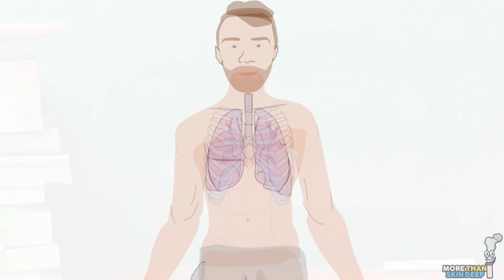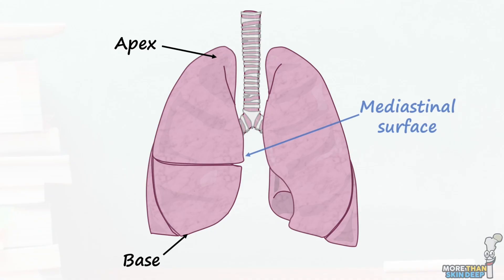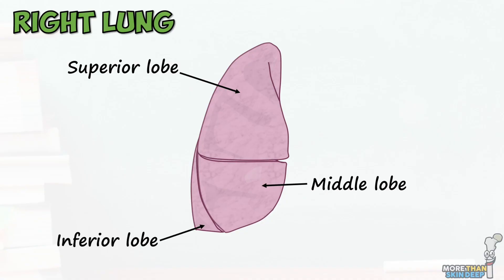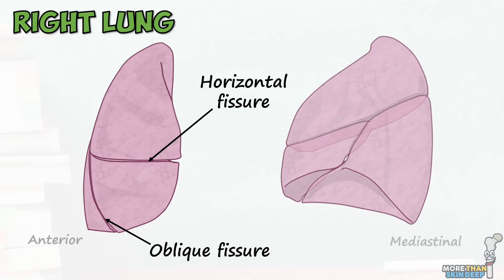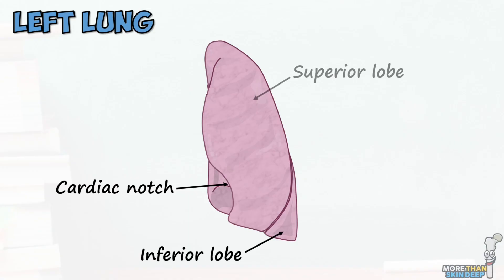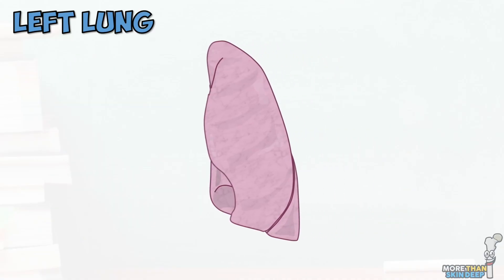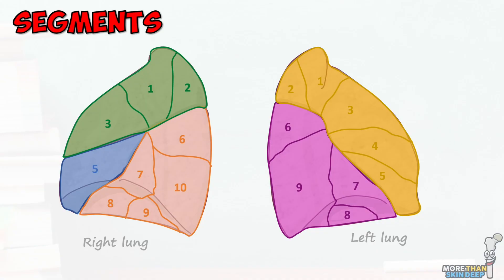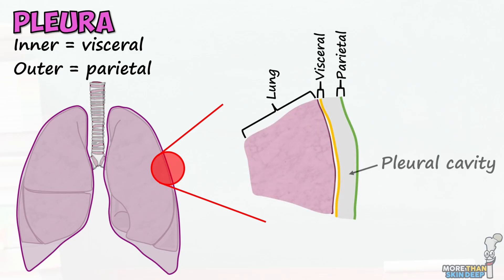Lung Anatomy Overview | Lobes, Surfaces & Borders Simplified (Lung Series Part 3)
📌 Gross Lung Anatomy | Lung Anatomy Series (Part 3)

Welcome to the final part of our Lung Anatomy series! In this video, we walk through the gross anatomy of the lungs, covering everything from lung lobes and fissures to the pleura and pleural cavity. If you’re studying thoracic anatomy, this is a must-watch.

We’ll compare the right and left lungs, explore their lobar structures, and explain why the lingula is the left lung’s version of the middle lobe. You’ll also learn how the visceral and parietal pleura work together to keep your lungs inflated during breathing.

🎯 Whether you’re preparing for USMLE, MRCS, PLAB, or just want a better understanding of the respiratory system, this video breaks it down simply and clearly.

🔍 What you’ll learn in this video:

Structure and surfaces of the lungs: costal, diaphragmatic & mediastinal

The difference between right and left lung anatomy

Detailed breakdown of lung lobes and fissures

What the lingula is and how it compares to the right middle lobe

The role of the pleura and pleural cavity in lung function

Introduction to bronchopulmonary segments

How the cardiac notch shapes the left lung

Check out Kenhub Premium — the sponsor of today’s video — for expert-taught anatomy lessons, anatomy atlases, and high-quality quizzes to accelerate your learning. @Kenhub

📺 Don’t forget to check out Part 1 (Tracheobronchial Tree) and Part 2 (Lung Hilum) to complete your understanding of the lungs!